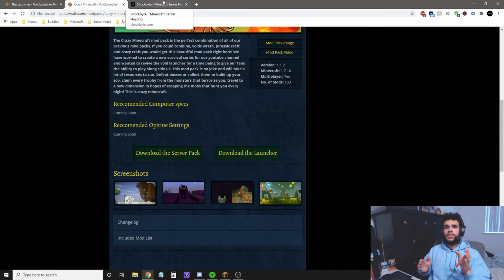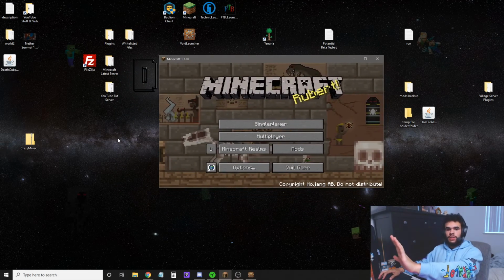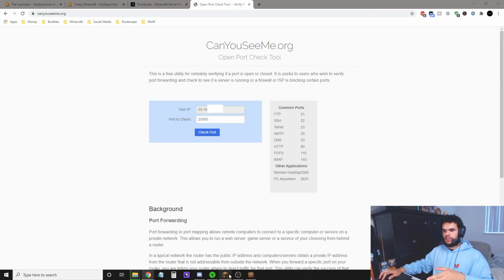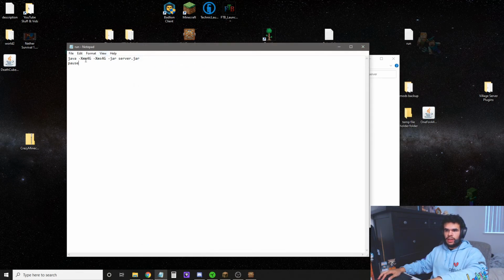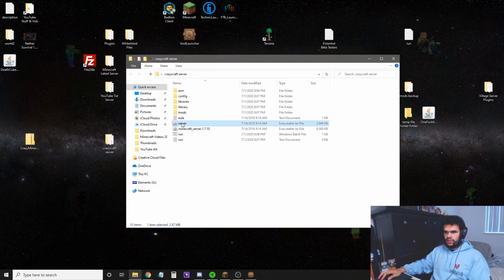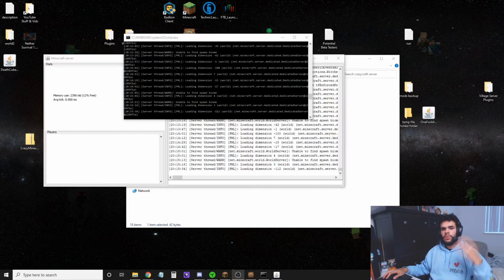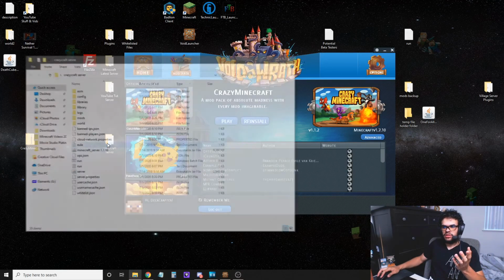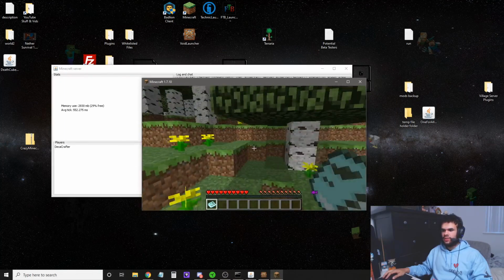How Make A CrazyMinecraft Server! (CrazyMinecraft Modpack)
How to install CrazyMinecraft & how to make a CrazyMinecraft server.

MINECRAFT SERVER HOST!
Shockbyte (Save 25% With Code: DECACRAFTER)

RUN.BAT(Keep in mind there is 103 mods, you should do at least 4GB RAM but it will probably lag, I recommend you double to 8GB if you can!):

java -Xms4G -Xmx6G -jar server.jar
pause